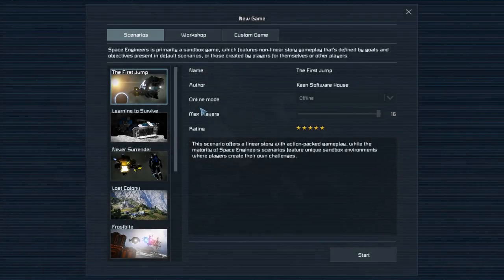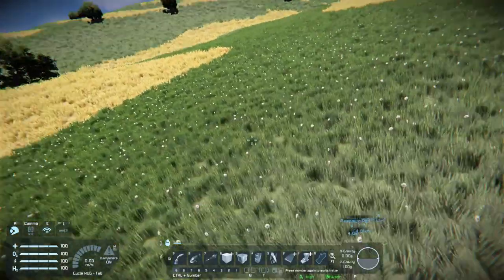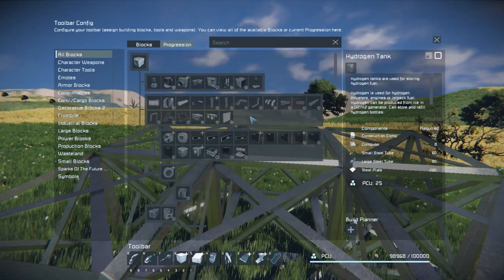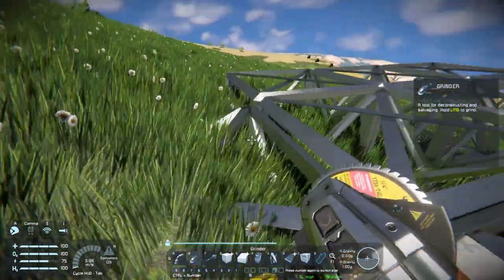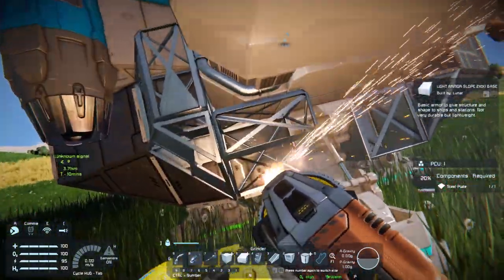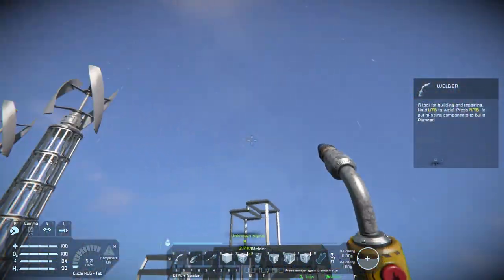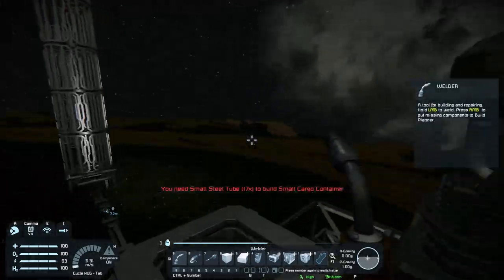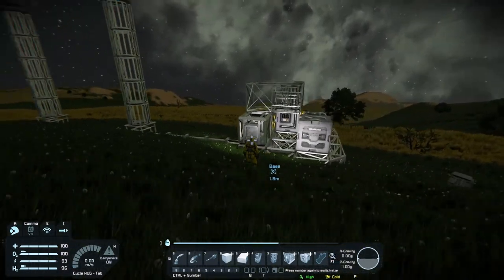SURVIVAL START TUTORIAL - Space Engineers (Vanilla - 2022)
Hello everyone! In today's video I will be taking you through how I would go about starting a fresh vanilla, single player survival playthrough on the Earth Like planet.